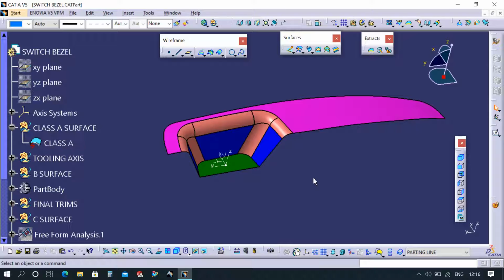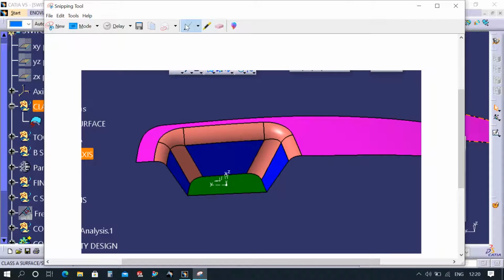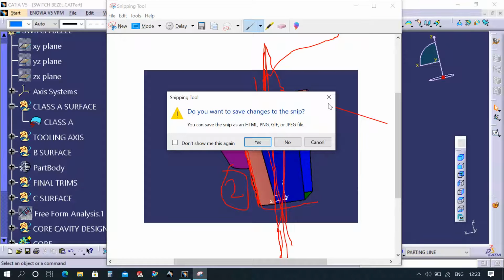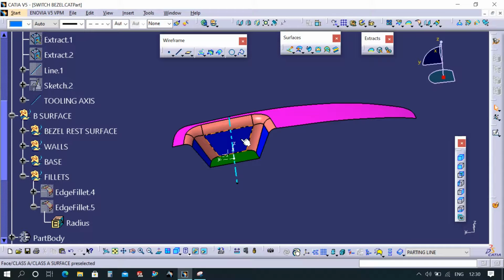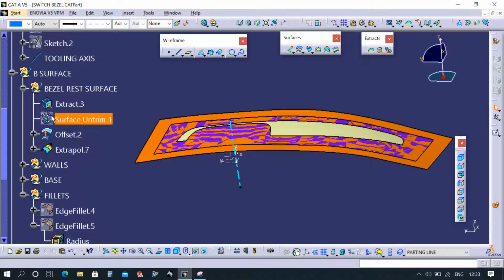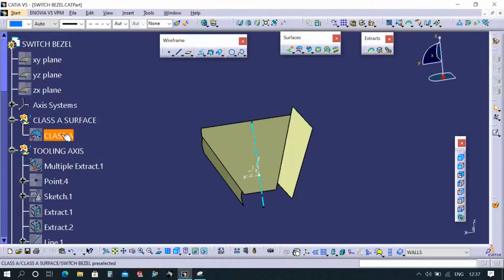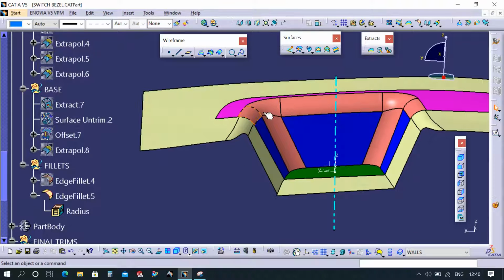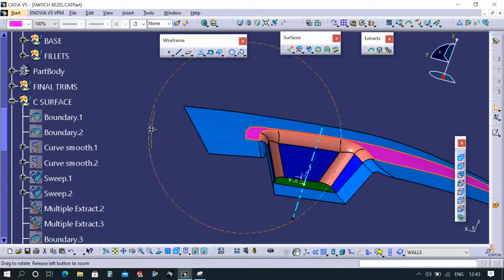Plastic Trims designing B and C surface from A surface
Switch bezel component